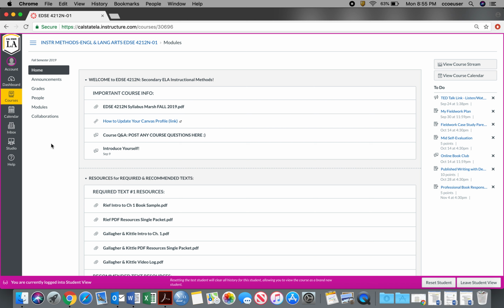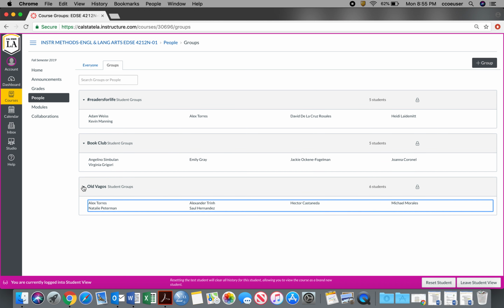Directions to Set Up Your Online Book Club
Watch this quick video tutorial to see how to set up your online book club in Canvas. In short, one member of your book club needs to go to our course in Canvas, click on "People" in the left menu, then click on the "Groups" tab, and finally click on the add group icon on the right. You can give your group a name and then invite members to your group. That's it!